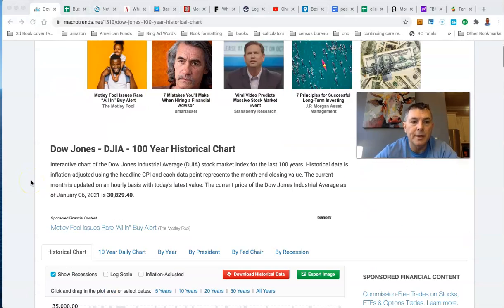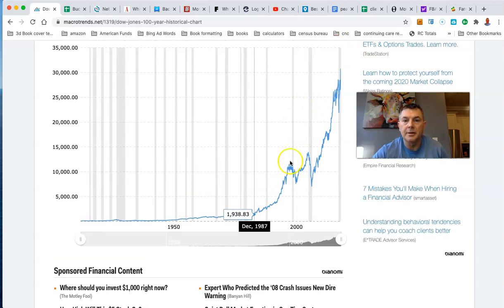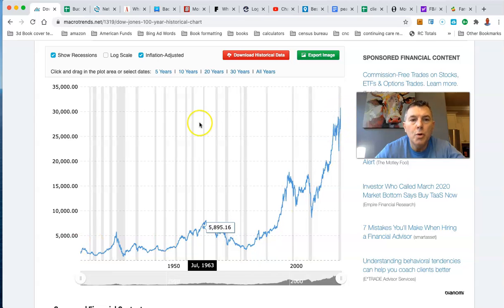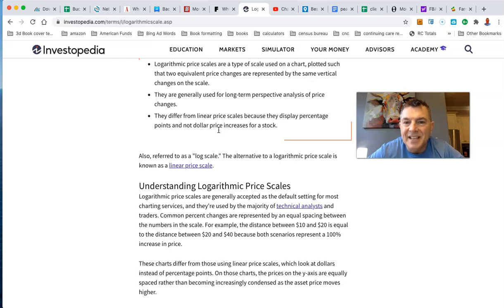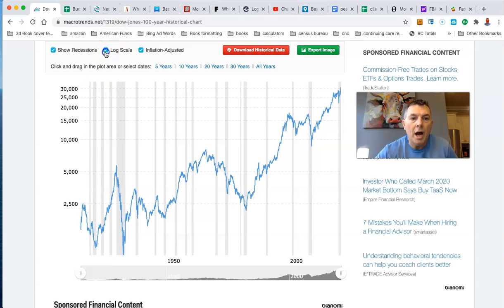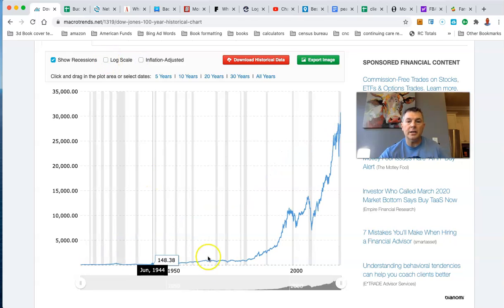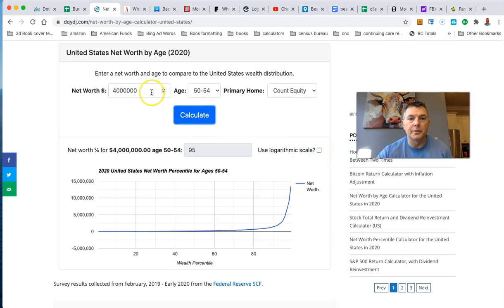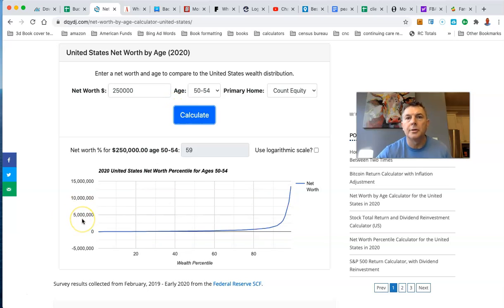How To Scare People By Using Linear Scales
LET'S SOCIALIZE!

You Can RETIRE on SOCIAL SECURITY: